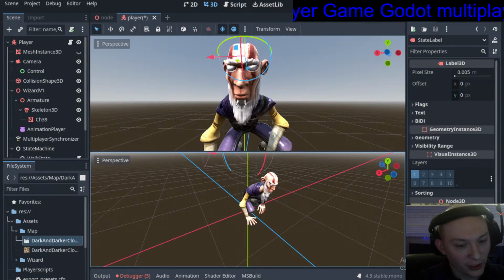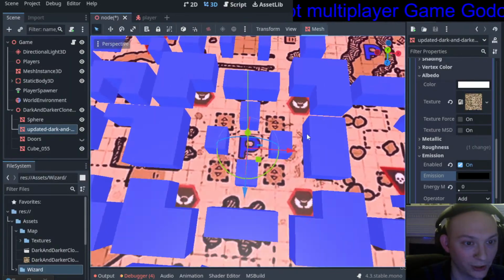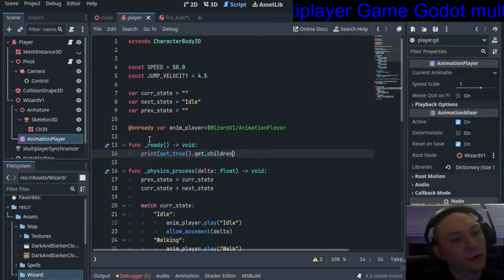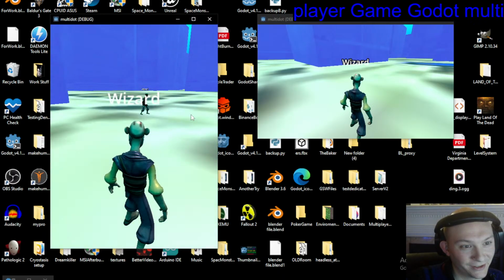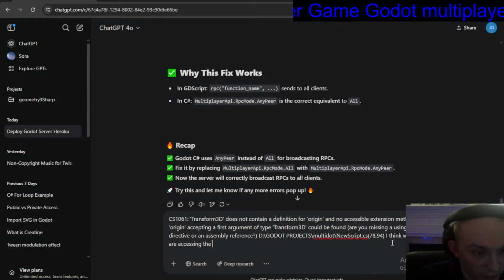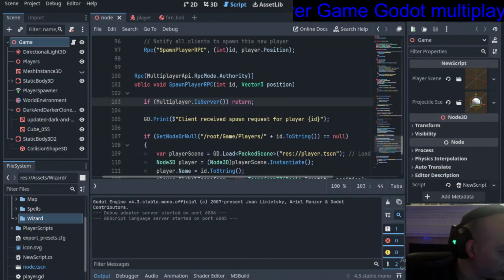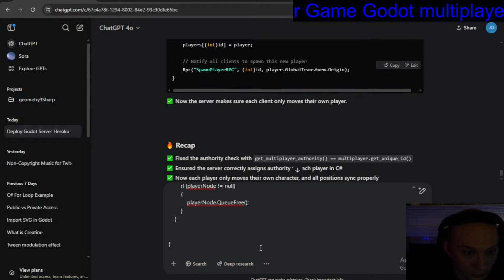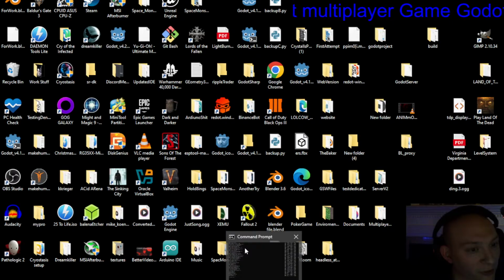Godot Multiplayer Game In Progess just begun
No planning all action.